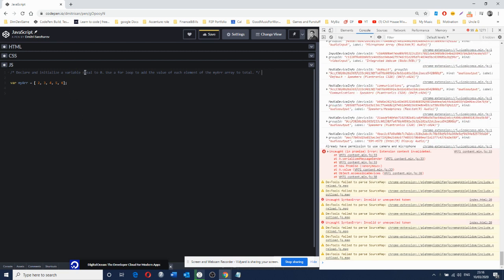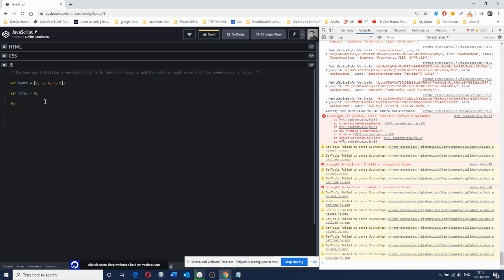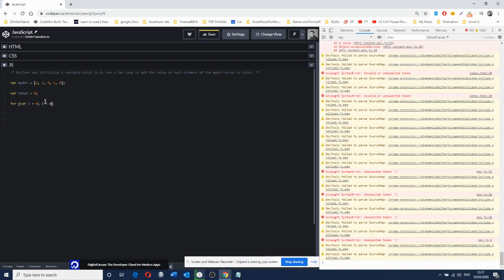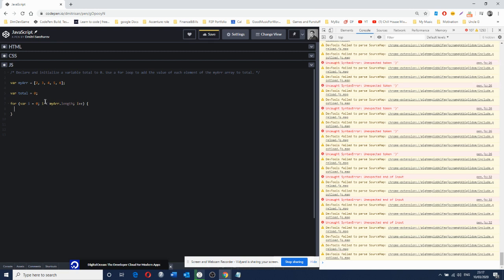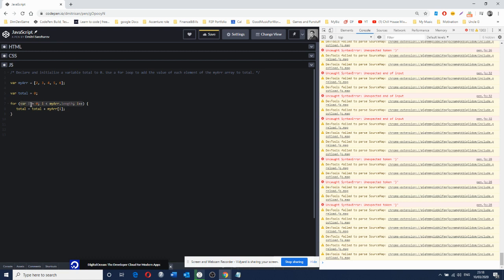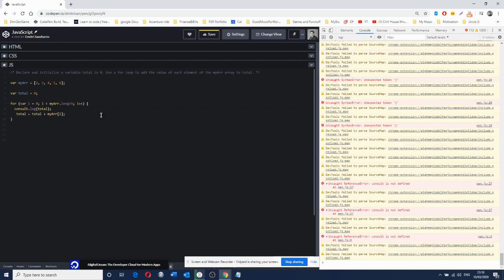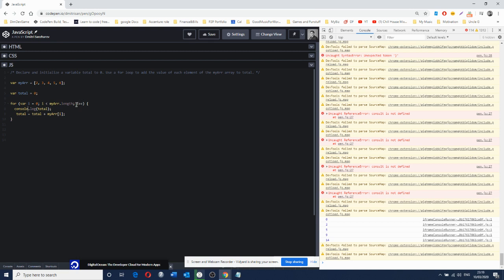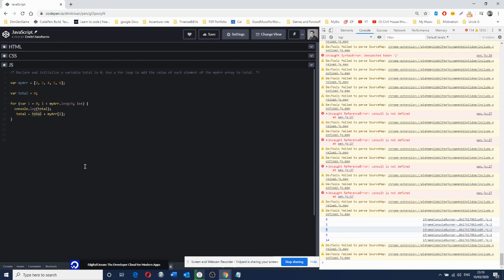For loop that adds values from an Array to Variable Total